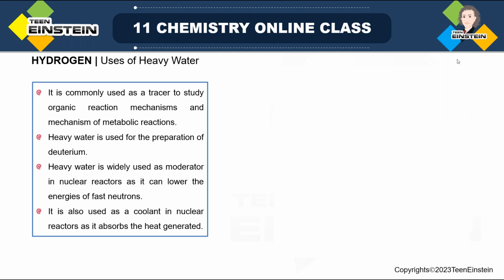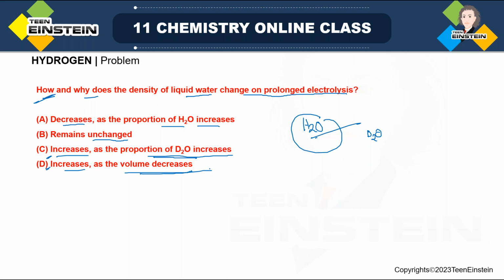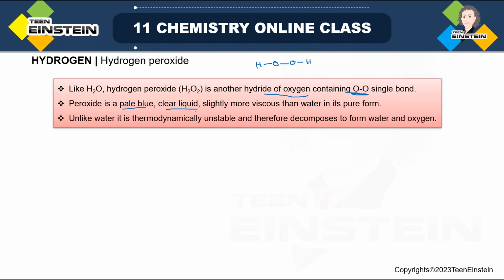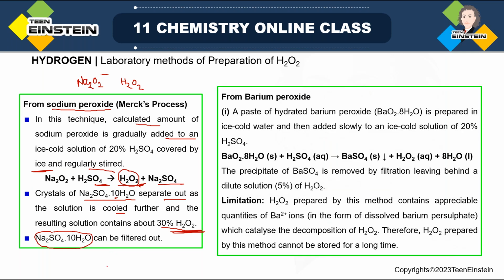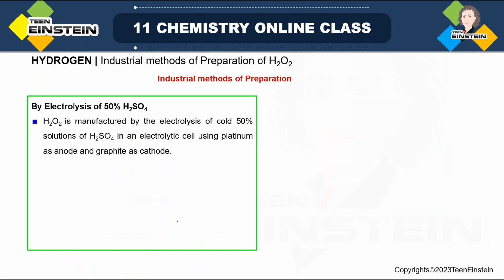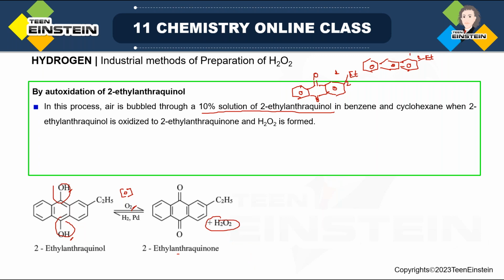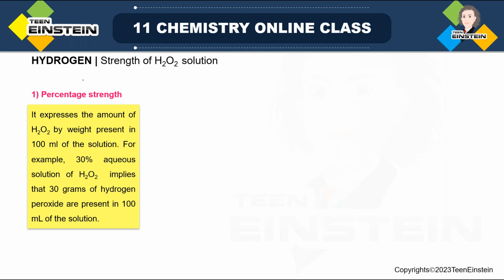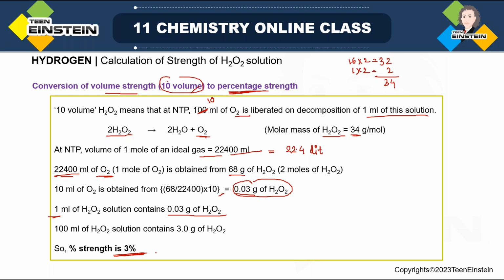TeenEinstein| hydrogen| Strength of H2O2 solution| Hydrogen peroxide| class 11 one shot chemistry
position in Periodic table,
resemblance of Hydrogen with Alkali Metals,
resemblance of Hydrogen with Halogens,
isotopes of Hydrogen, Ortho and Para Hydrogen,
laboratory preparation of H2,
commercial production of H2
properties of H2
uses of H2,
problem, Water,
physical properties of water
structure of Water,
chemical properties of Water,
problem, Hard and Soft Water,
removal of Temporary Hardness,
removal of Permanent Hardness
problem, Degree of Hardness of water,
heavy Water,
chemical behavior of Heavy Water
uses of Heavy water,
hydrogen peroxide,
laboratory methods of Preparation of H2O2,
industrial methods of Preparation of H2O2,
storage of H2O2, Physical properties of H2O2,
strength of H2O2 solution,
calculation of Strength of H2O2 solution
calculation of Strength of H2O2,
chemical properties of H2O2
uses of H2O2, H2 as a Fuel,
advantages of H2 as a fuel,
hydrogen economy
hydrogen class 11
hydrogen class 11 one shot
hydrogen class 11 chemistry wallah
hydrogen one shot
hydrogen class 11 pw
hydrogen class 11 important questions
hydrogen class NCERT solutions
hydrogen class Jee
hydrogen class 11 pyq
neet coaching
iit coaching
jee coaching
cbse coaching
board exam
neet hydrogen question papers
ncert hydrogen question papers
cbse hydrogen question papers
iitjee hydrogen question papers
iitjee mains hydrogen questions
iitjee previous year questions
twelfth Grade
stem Tutoring
ap-chemistry
class 11
class 11 chemistry
ncert chemistry
cbse chemistry
neet exams
iitjee exams
class 11 chemistry chemical hydrogen
cbse hydrogen
cbse chemical hydrogen
cbse hydrogen
cbse hydrogen
cbse hydrogen
cbse the s-block elements
cbse hydrocarbons
ncert hydrogen
ncert chemical hydrogen
ncert hydrogen
ncert hydrogen
ncert hydrogen
ncert the s-block elements
ncert hydrocarbons